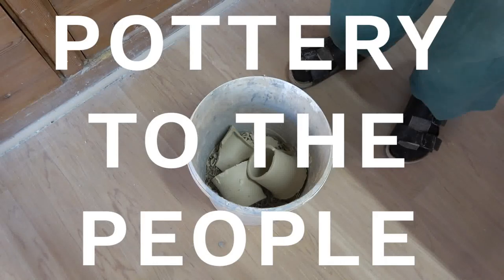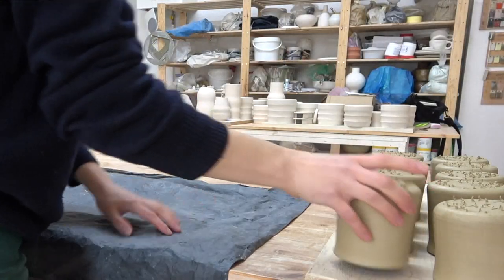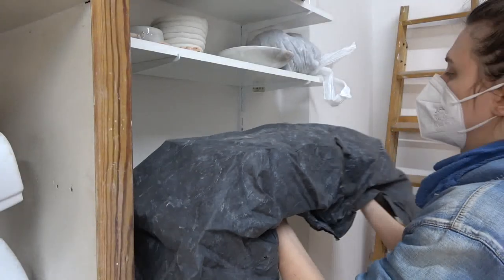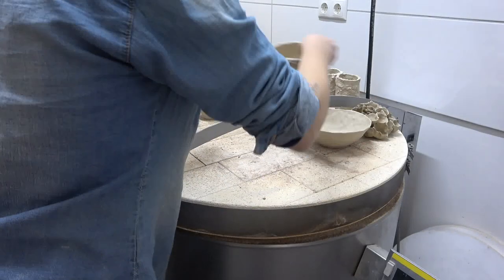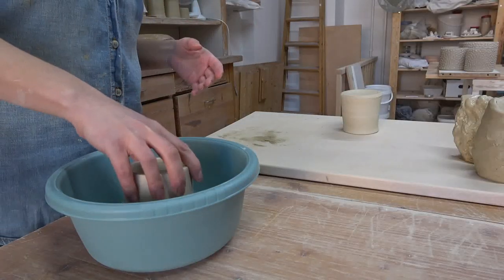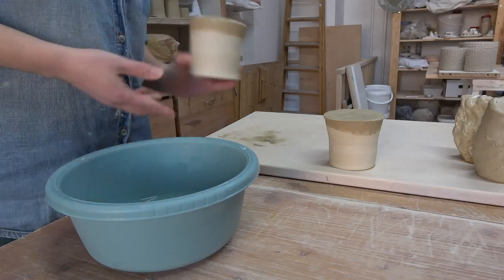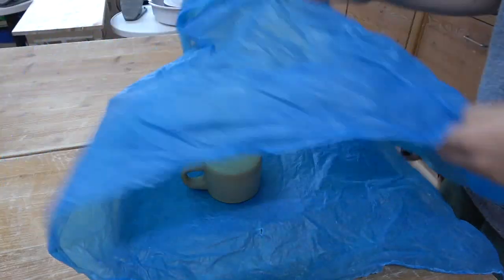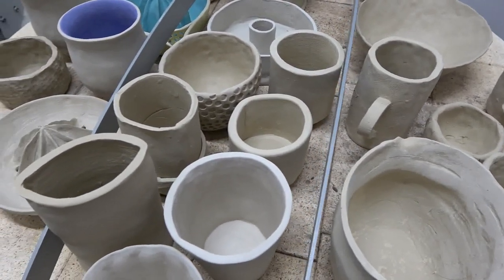How to Dry Your Pottery WITHOUT getting Cracks!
//ONLINE CLASSES

//TOOLS & CLAY
Stuff I use and recommend:

//SAY HI!